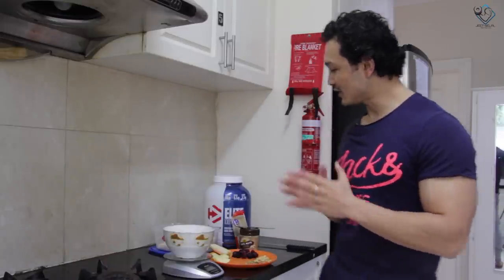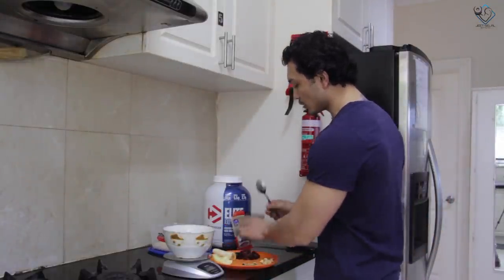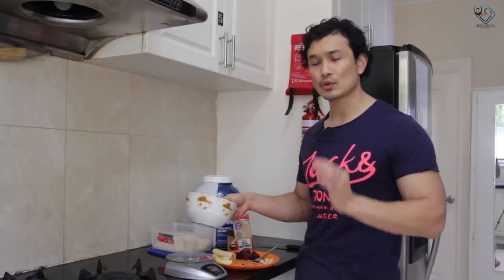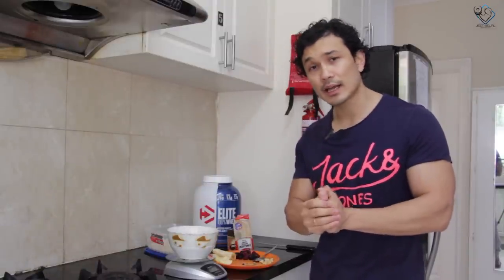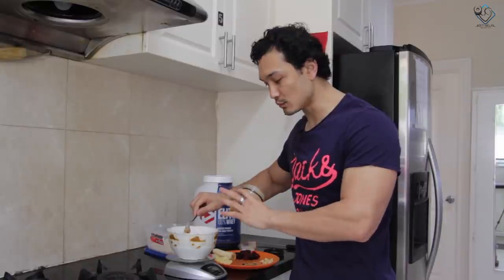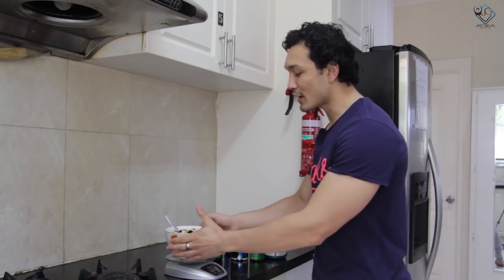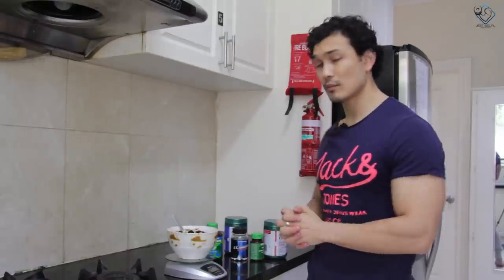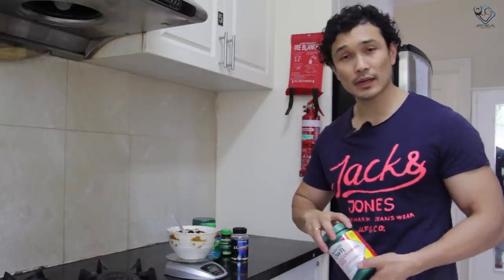THE BLADE |MEAL 1- OAT MEAL| 12 weeks cutting program by JEET SELAL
This video has MEAL 1- OAT MEAL of THE BLADE 12 week cutting/fat loss program. Also with free PDF to Download !!